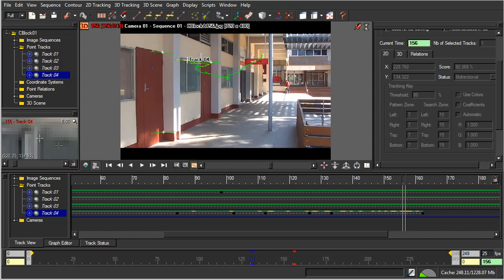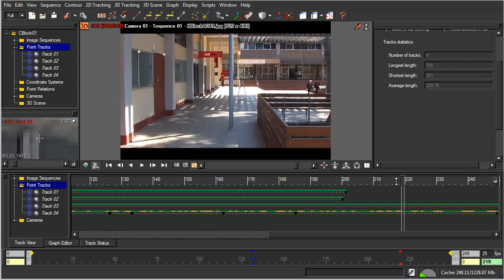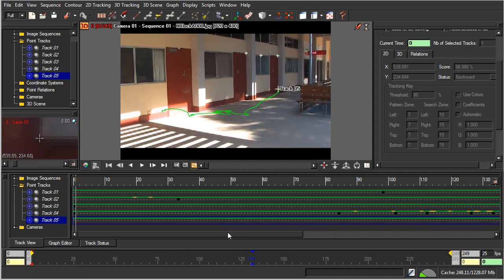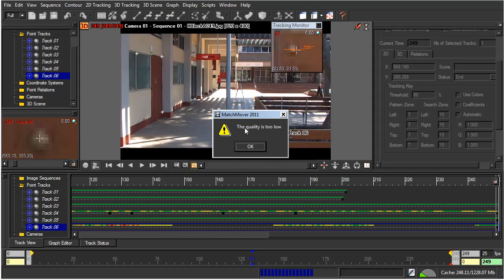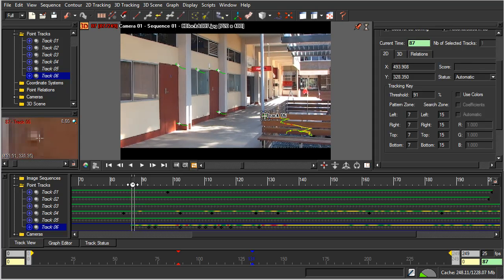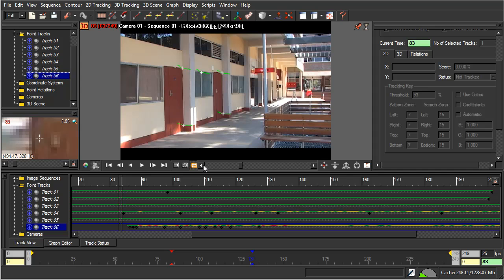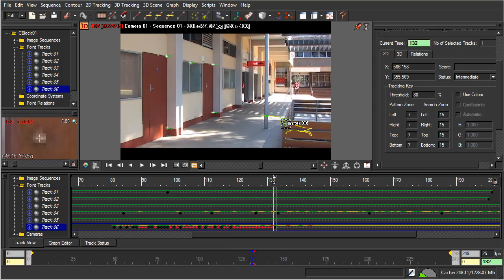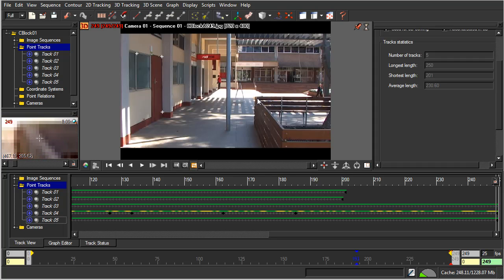Match Moving for Maya - Part 4 - What not to track and when to say, "enough!"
In this tutorial we Continue adding trackers for our manual tracking and we find that some tracking points just need to be given up on.